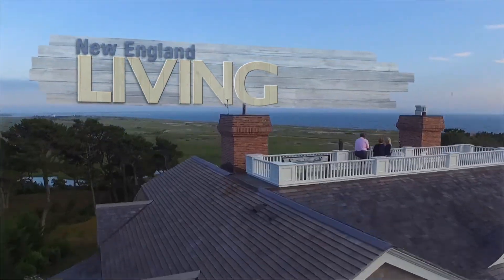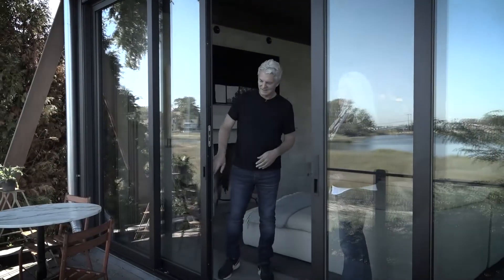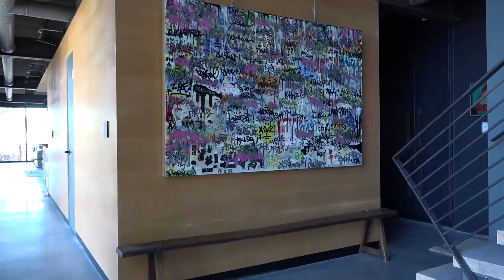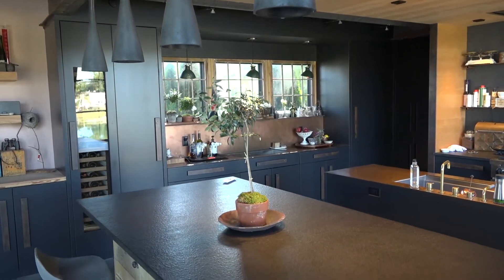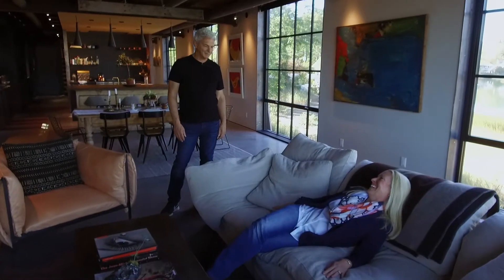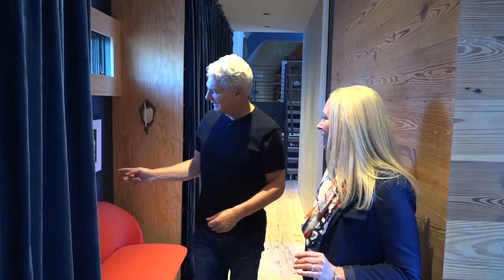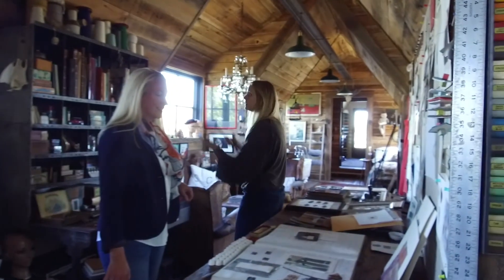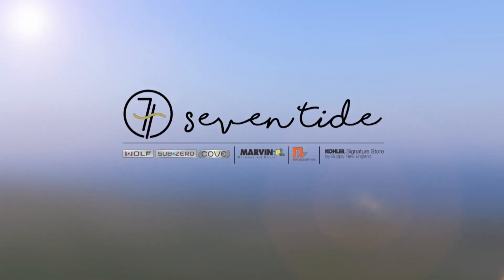New England Living TV: An Architect’s Dream, An Artist’s Touch in Rowayton, Connecticut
Architect Bruce Beinfield has received many awards for homes and buildings he’s designed for clients, but his Rowayton home was the first project he created for himself and his wife, Carol.

Inside each wall and every corner was thoughtfully planned, and later adorned with Carol’s funky collectibles. Carol is an artist and where there are empty shelves, she sees opportunity. “I’m like water, I just fill everything,” she says.